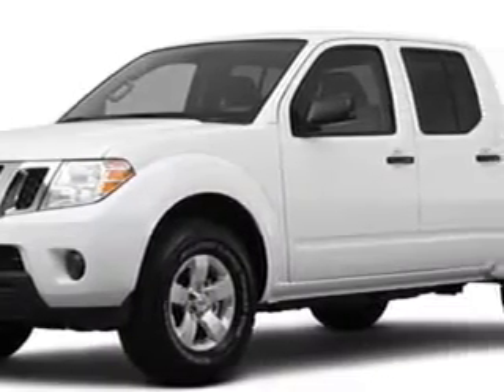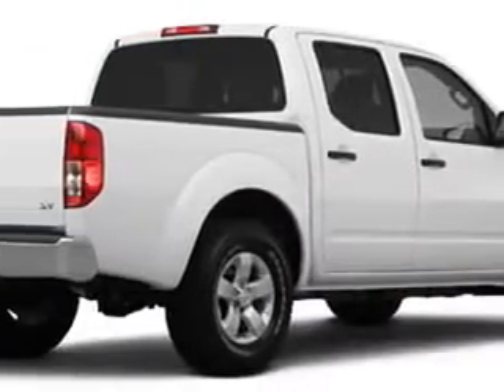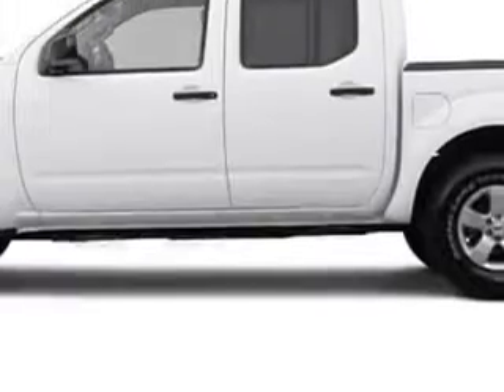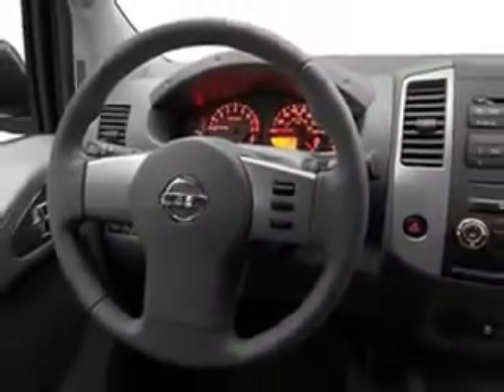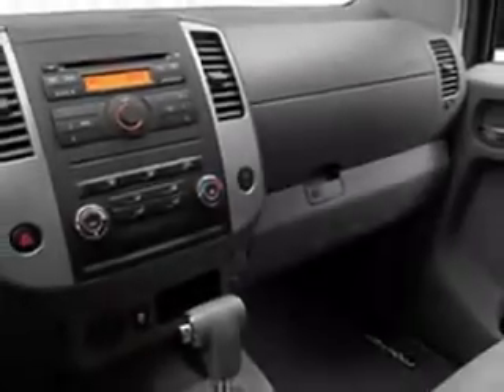Nissan Frontier, Tom Peacock Nissan Used Cars- Houston,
Nissan Frontier, Tom Peacock Nissan Used Cars Tom Peacock Nissan Used Cars knows you want more than just a car. you have a purpose for your vehicle. check out this AVALANCHE 2012 Nissan Frontier, equipped with a 6 Cyl. engine and an automatic transmission with only 5 miles. enjoy this utility truck with features like removable tailgate, Tire Pressure Monitoring System, halogen headlights, cargo bed light, full size spare tire, chrome bumpers, privacy glass, and much more. Get where you need to go, enjoy the drive, and have peace of mind in this 2012 Nissan Frontier. see us at Tom Peacock Nissan Used Cars today!
miles-      5
vin- 1N6AD0ER3CC442495

15300 I-45 North
Houston, Texas 77090